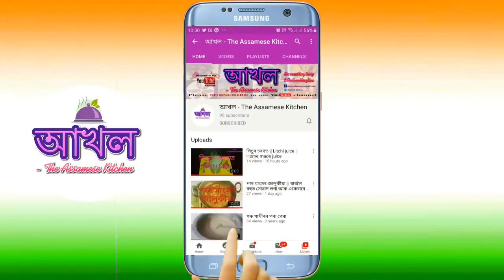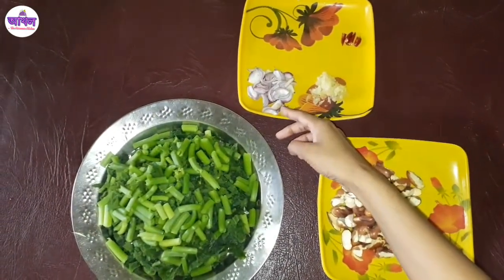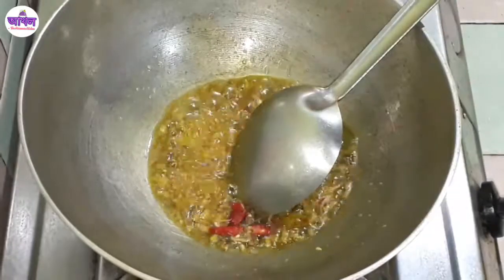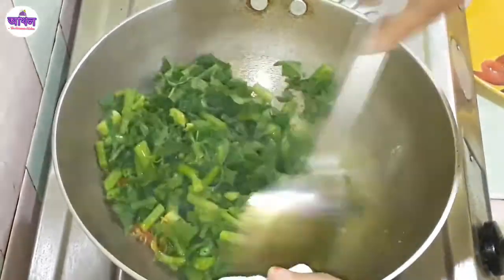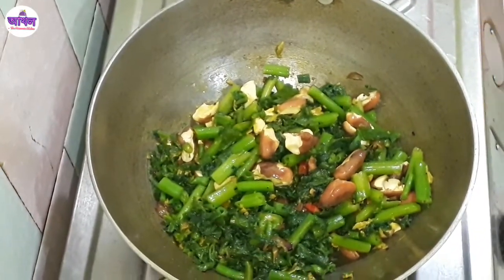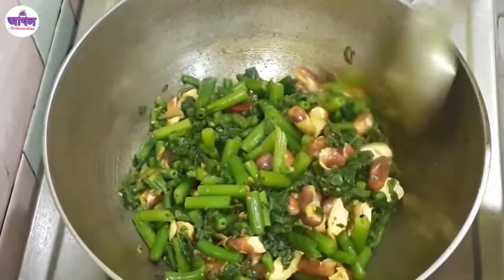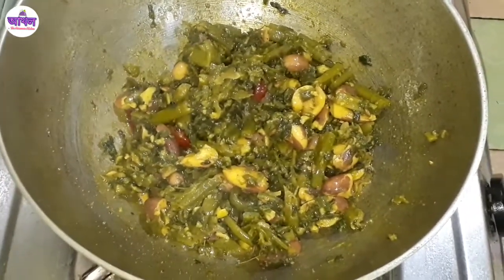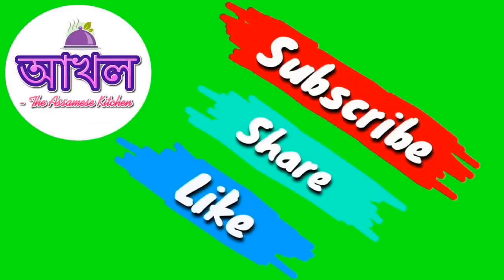ৰঙালাও আগেৰে কঁঠাল গুটিৰ ভাজি | Pampkin leaves & jackfruit seeds recipe | Rongalao aag & kothal guti